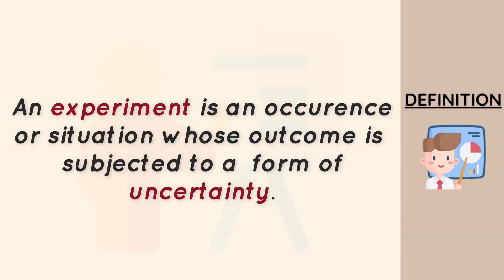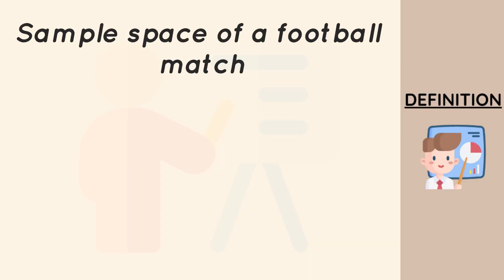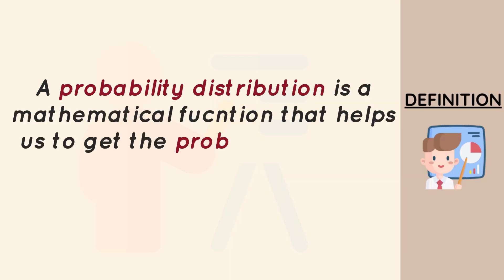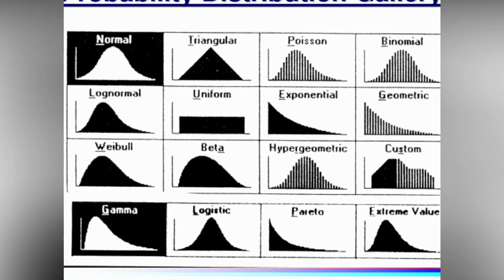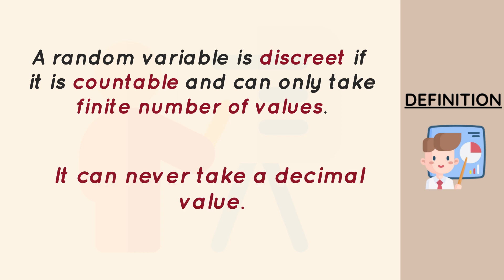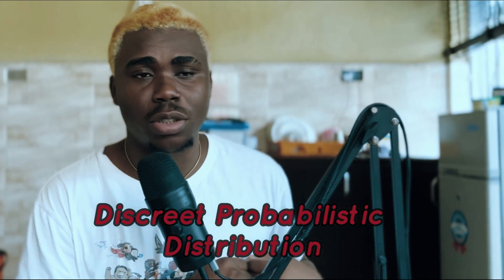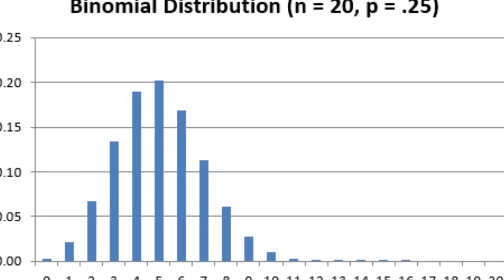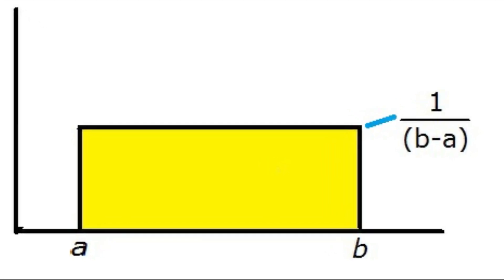TYPES OF PROBABILITY DISTRIBUTION (Binomial, Bernoulli, Poisson, Uniform, Normal)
Hi everyone and welcome to another video.
Today's video will be an introduction to the concept of probability distribution and it types.
We will also be touching the variolous examples of each types of probability distribution.
In the next series of videos, we will be treating the expected value variance and standard deviation of several types of probability distribution.